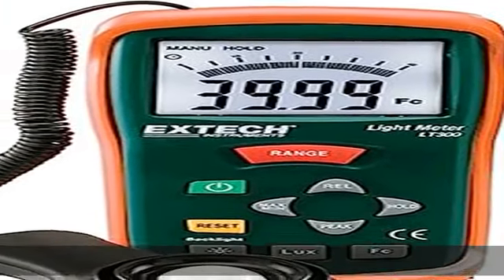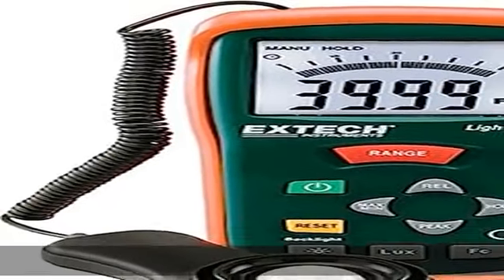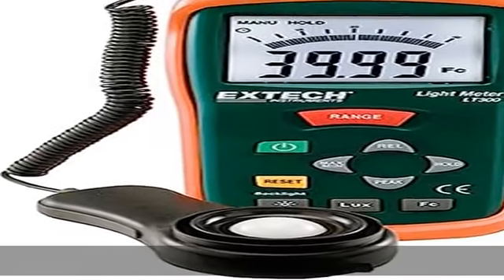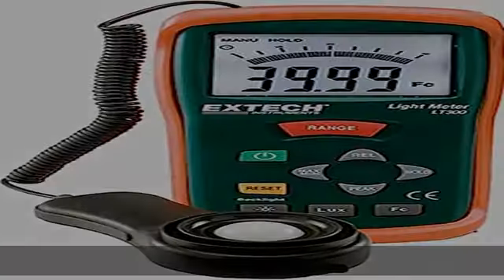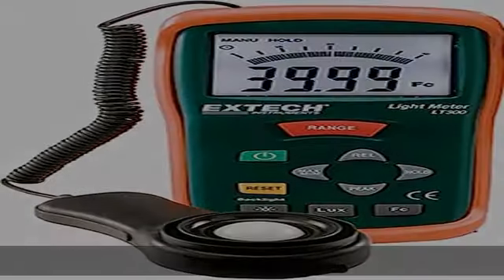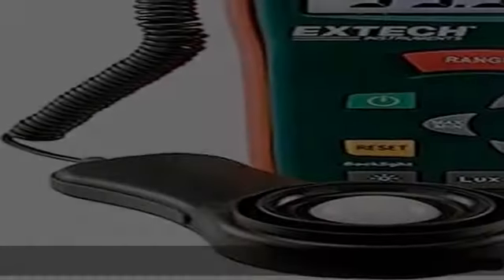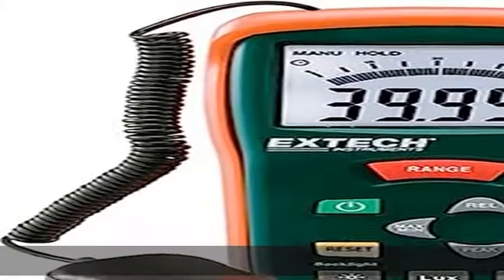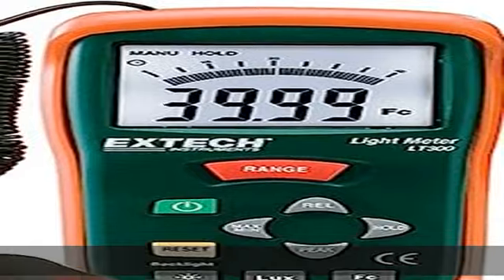Extech Instruments LT300-NIST Light Meter with NIST